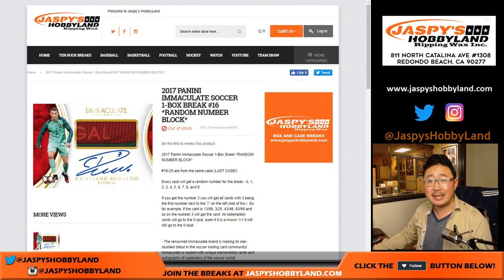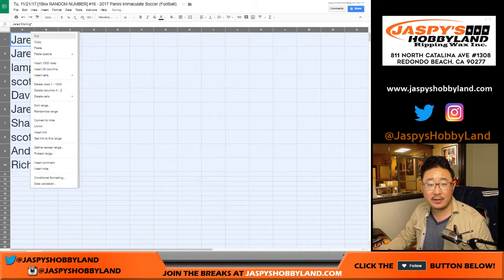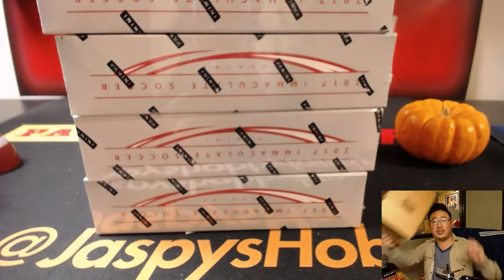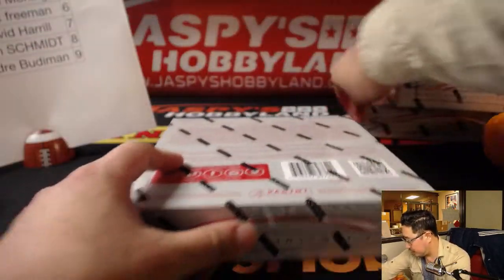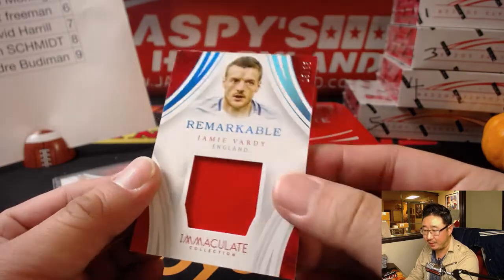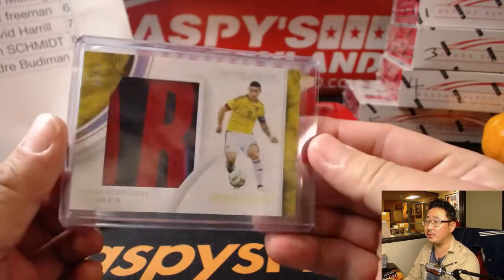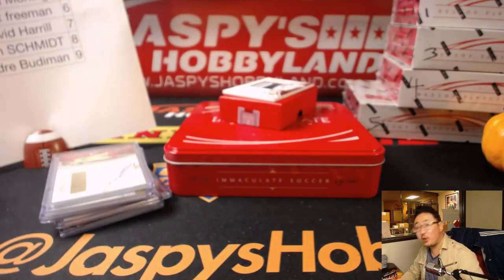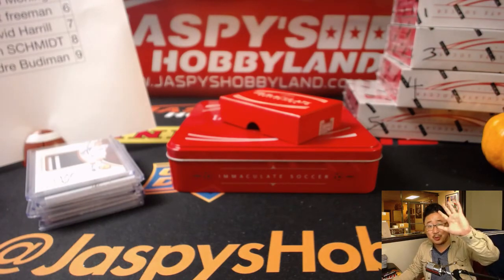Tu, 11/21/17 [1Box RANDOM NUMBER] #16 - 2017 Panini Immaculate Soccer (Football)